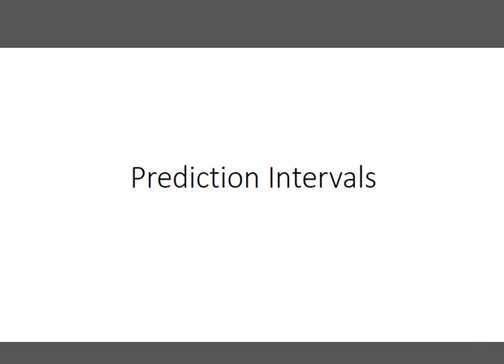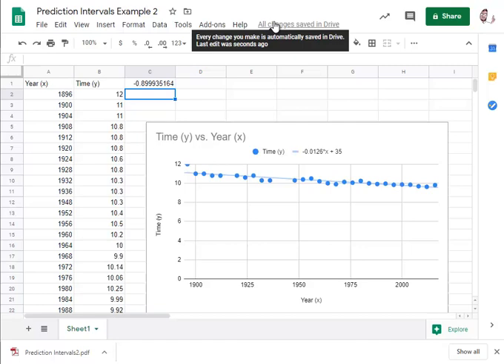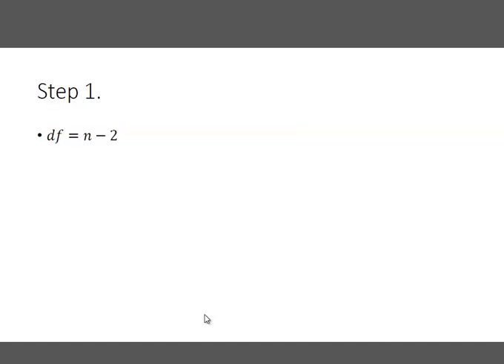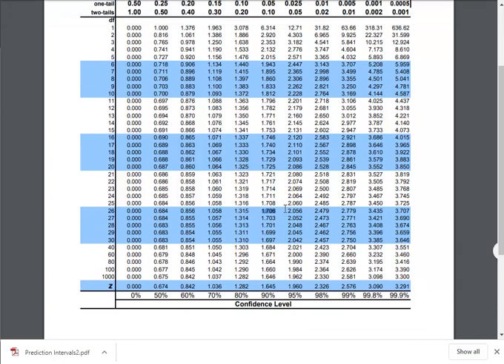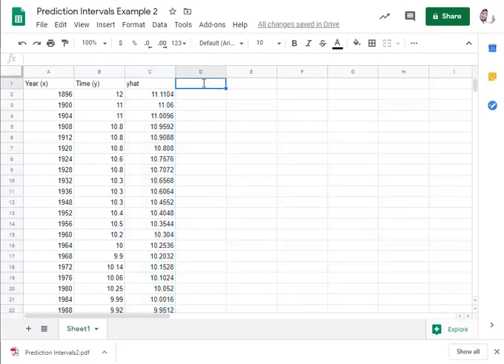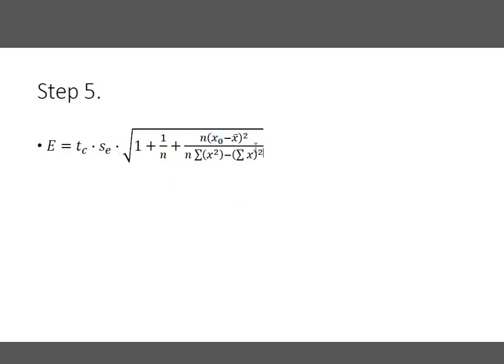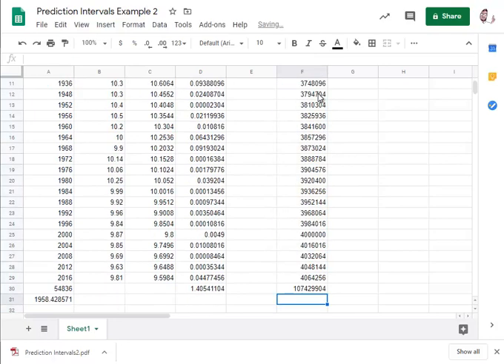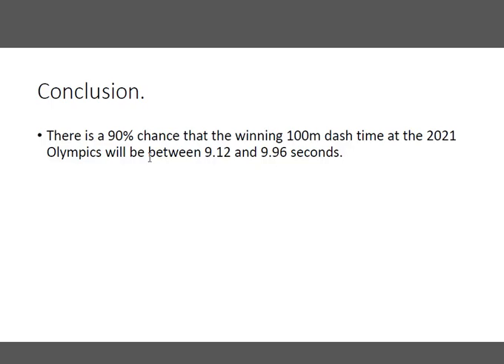Prediction Intervals Example 2